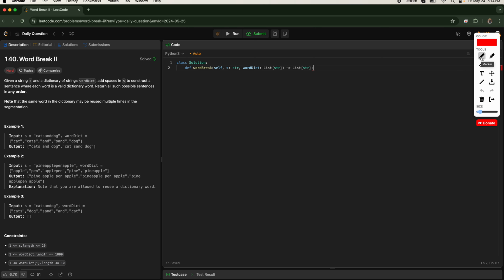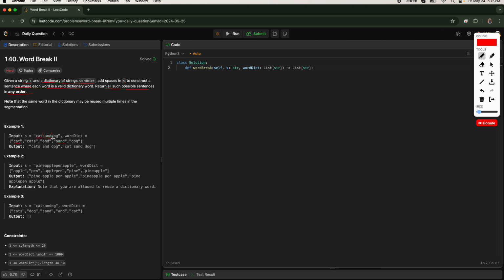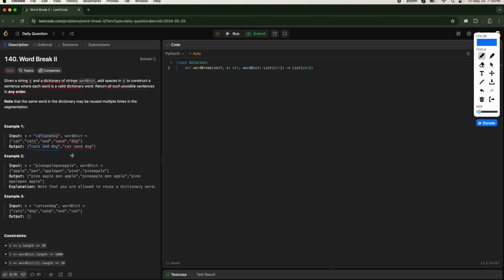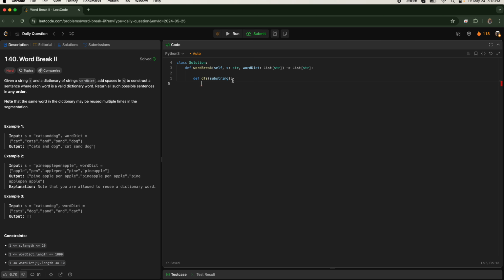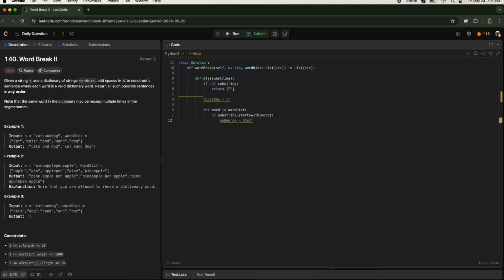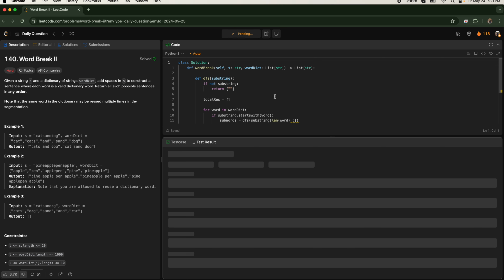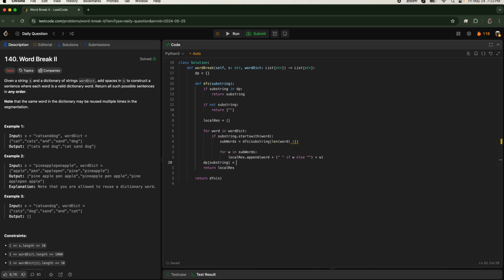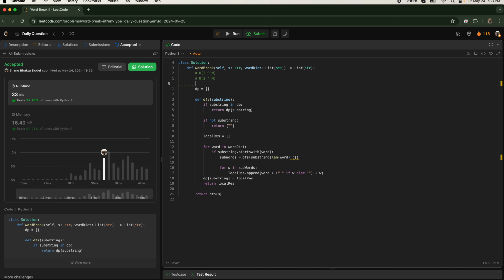🔥 Crack Leetcode 140: Word Break II Recursion & DFS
In this video, we are solving Leetcode 2597: Word Break II. While reading this question seems simple; however, it's difficult if we don't have a solid understanding of DFS.

We will be solving the question with Depth First Search + Memoization

✨ Timelines✨
00:00 Understanding question and problem explanation
00:40 Description of the approach of the solution
03:37 Coding the Solution in Python
07:50 Memoization
09:05 Testing and Debugging
09:20 Conclusion